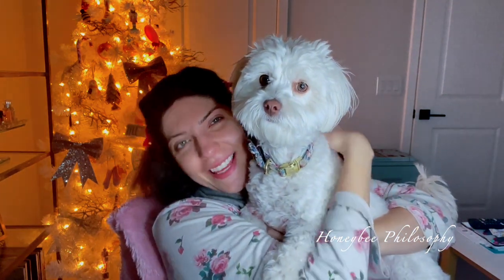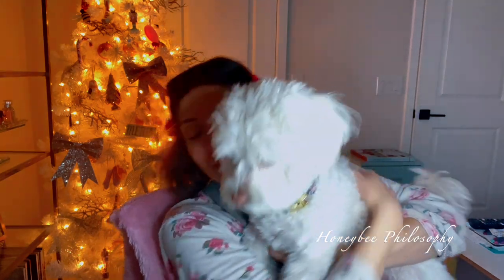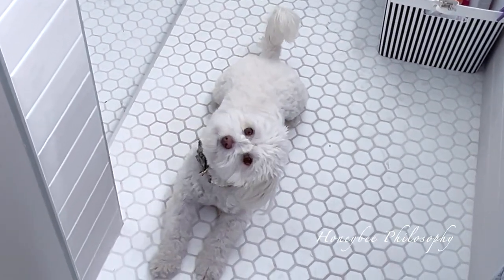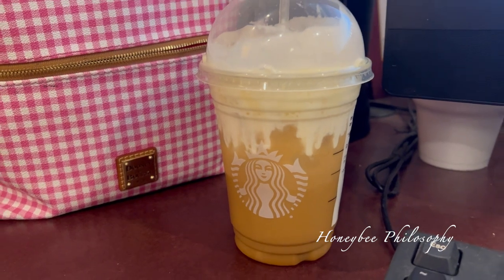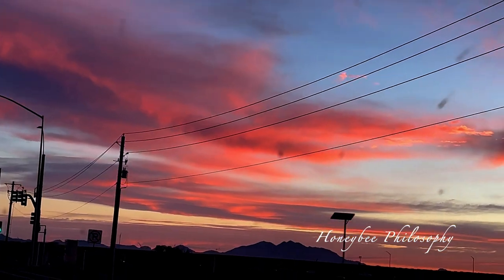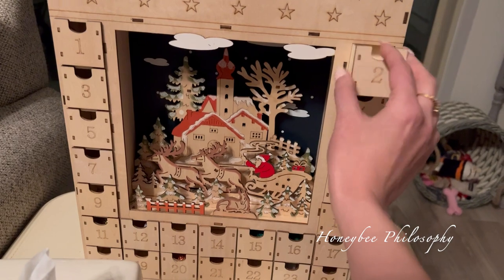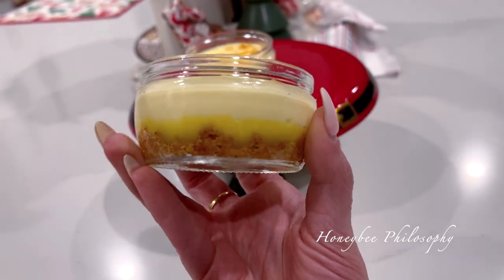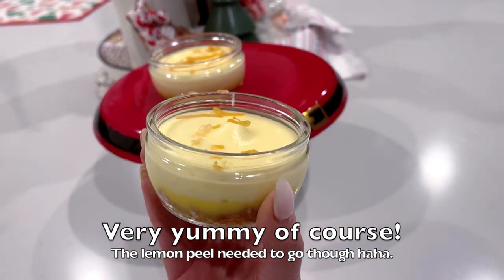VLOGMAS 2021 ❄ Day 2 | House Sized Rudolph?!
Products Mentioned |

WHERE TO FIND MY FAVORITES

WHERE DOES A HONEYBEE WANDER?

**$20 off your first order through my link!

+ MUSIC +
Outro | Little Heart by Jessica Williams